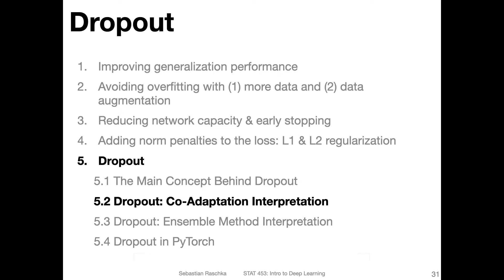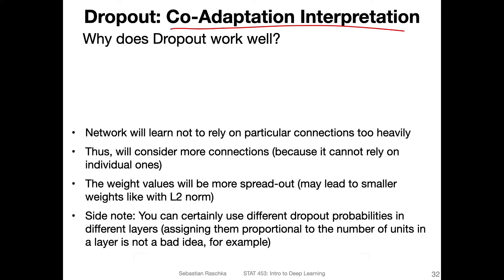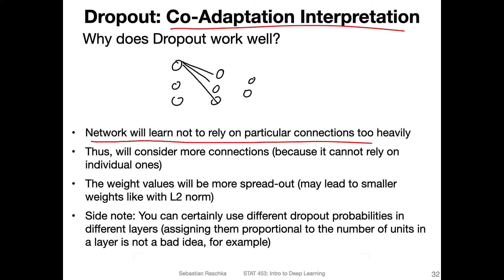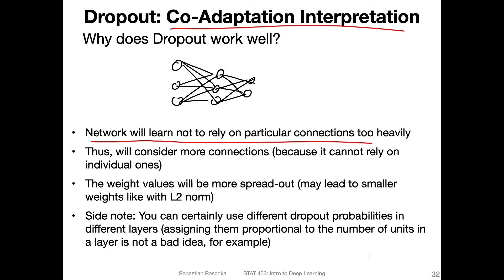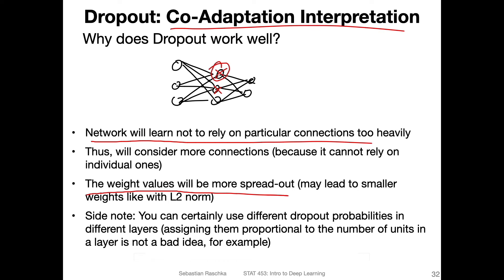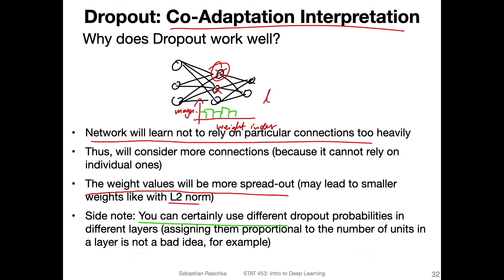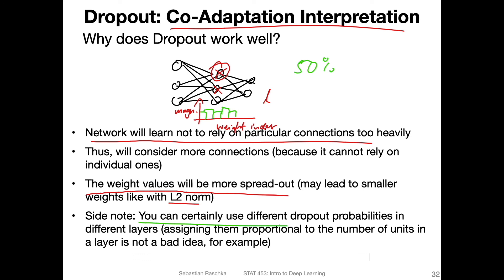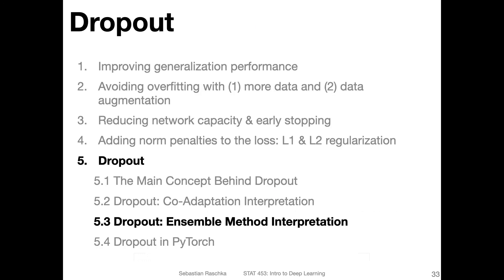L10.5.2 Dropout Co-Adaptation Interpretation